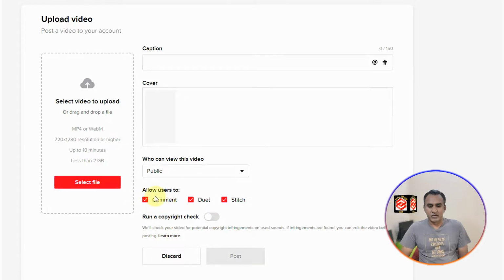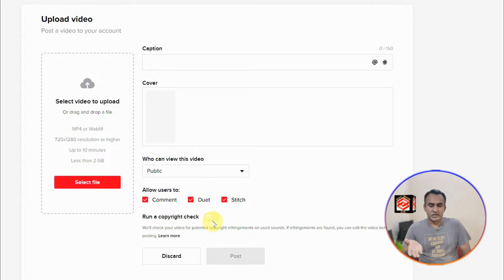How To Upload Long Videos On Tiktok From PC 2022 || Tiktok Application On PC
As I talked about How To Upload Long Videos On Tiktok From a PC LAPTOP or Mac Book, how to upload hd videos on tiktok pc

Like ____🌷Share_____💞Comment

Dear Viewers
It is necessary to keep in mind that English is not my native Language
So I always try my best to make you understand my real technical know-how in Best possible way.

عزیز ناظرین
شکریہ